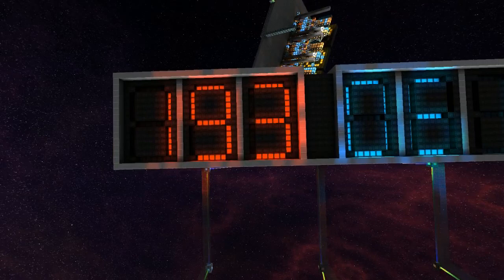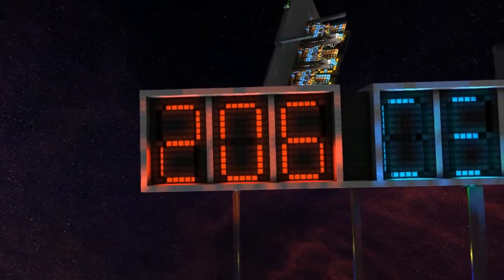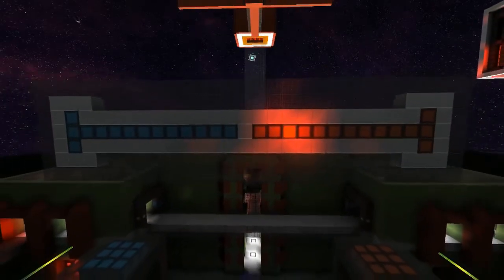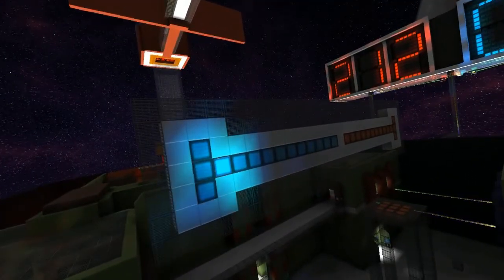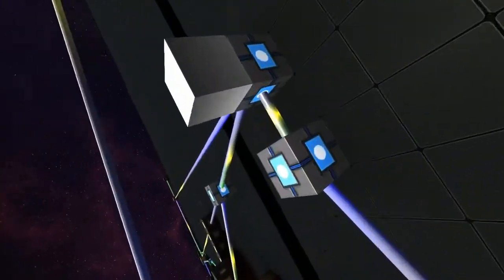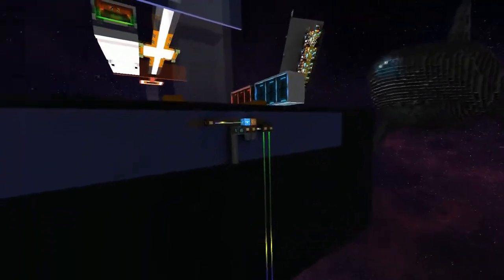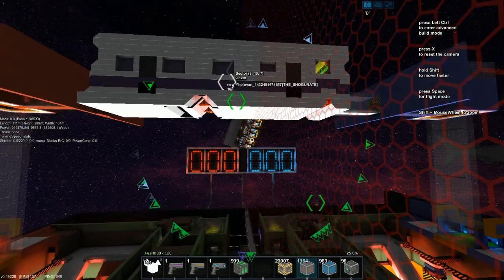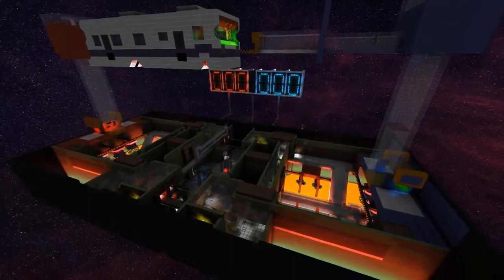King of the Hill upgrades